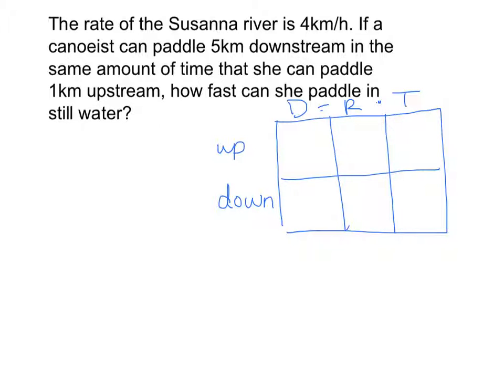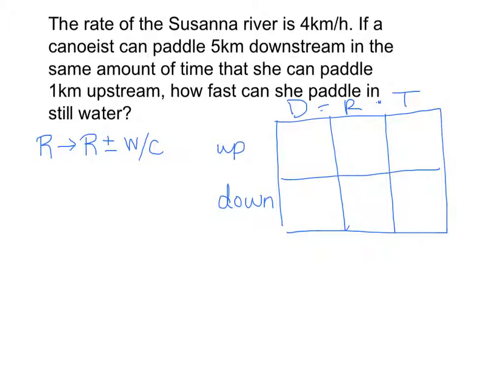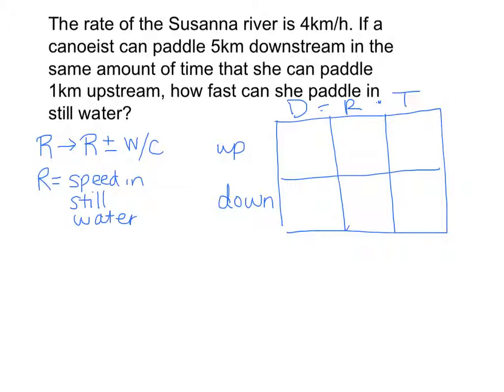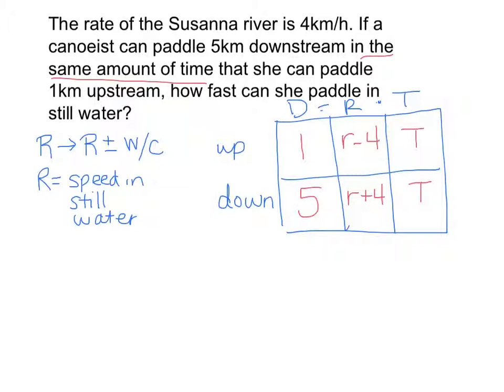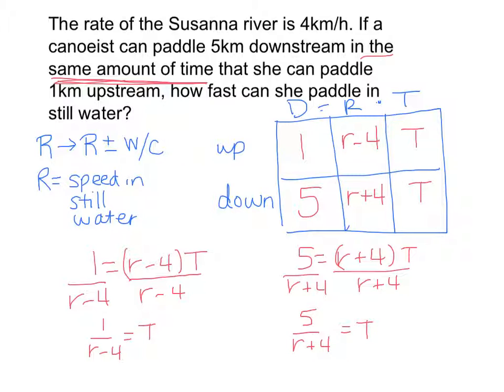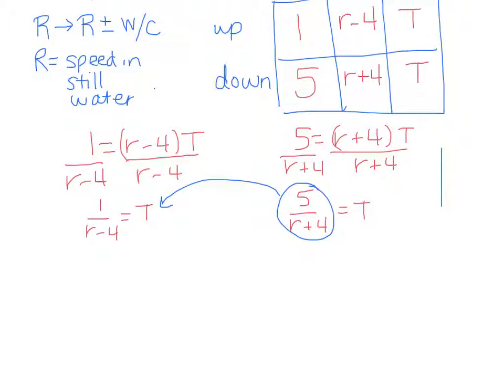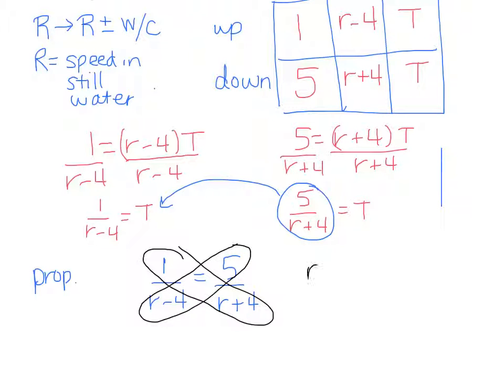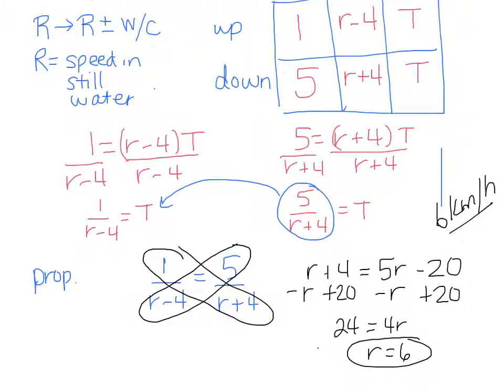Coach Fred's Algebra 1 (D=rt problem on Susanna river)